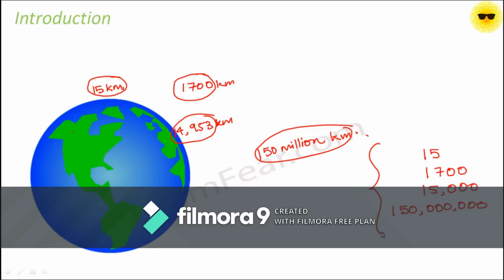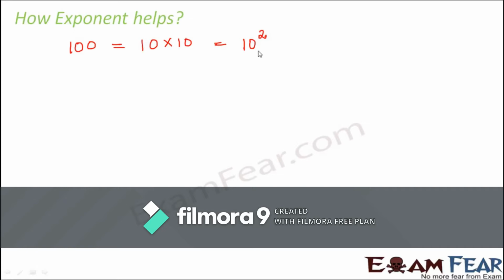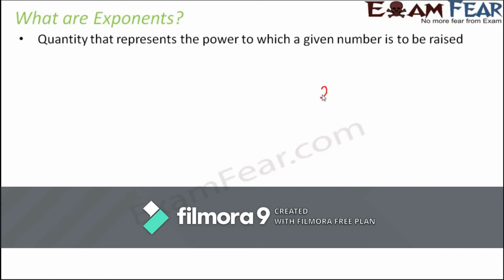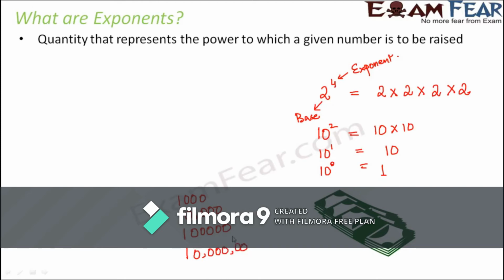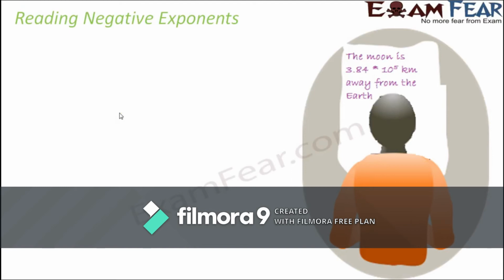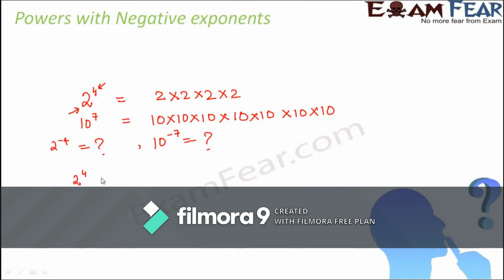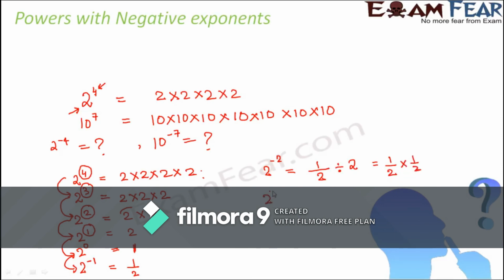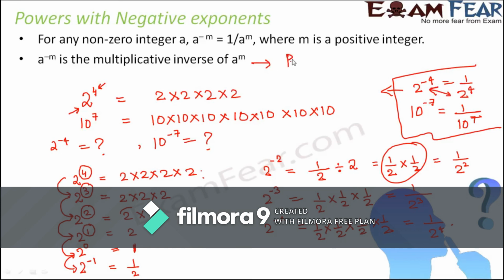8th Class maths , Exponents and powers Part 1